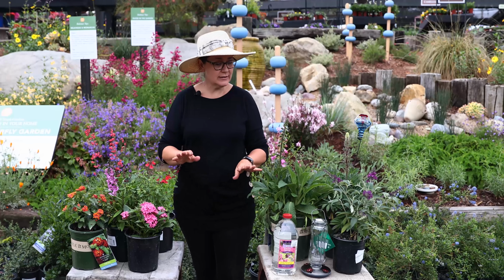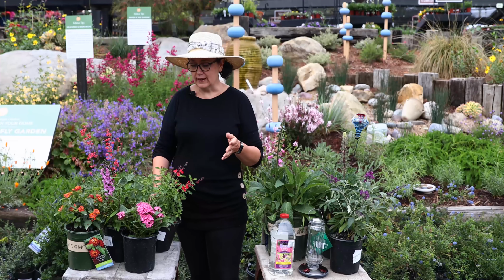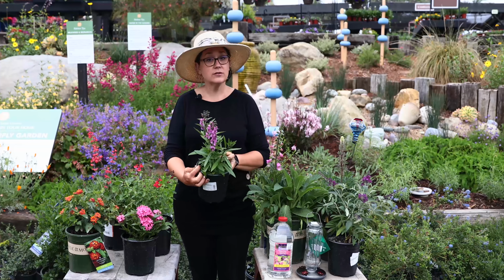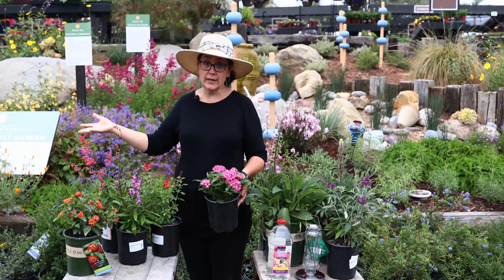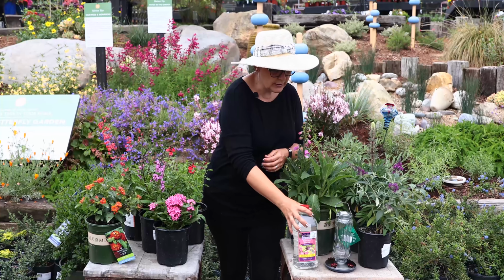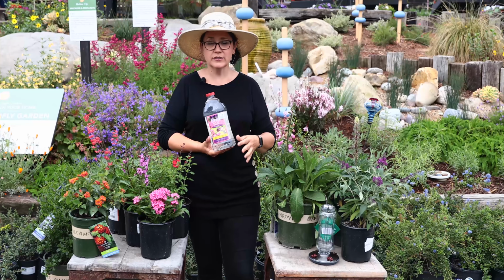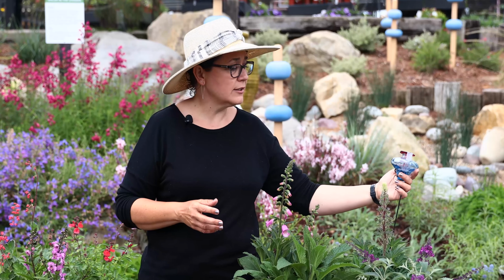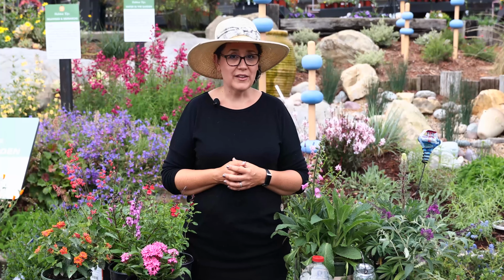How to Attract Hummingbirds to Your Garden with Sarah Smith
Learn how to attract hummingbirds by creating your own hummingbird garden. Discover hummingbird plants and various types of feeders to use in your garden.